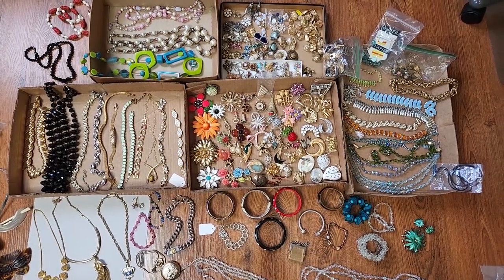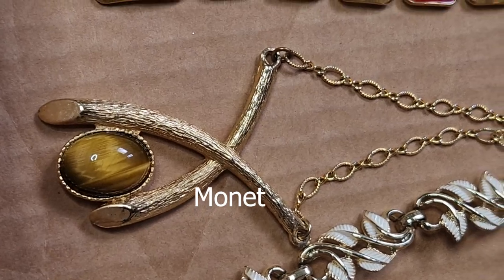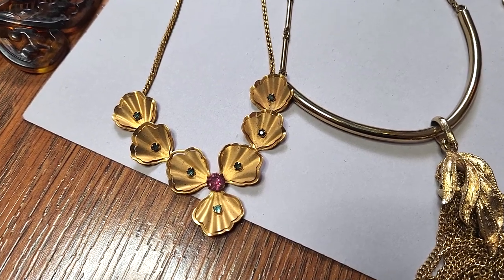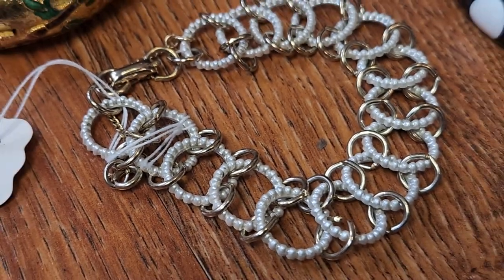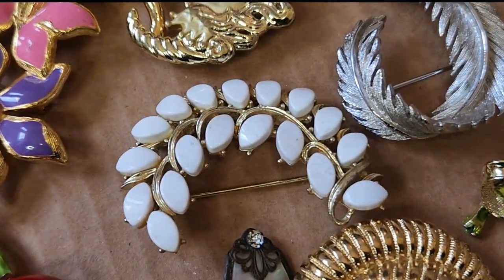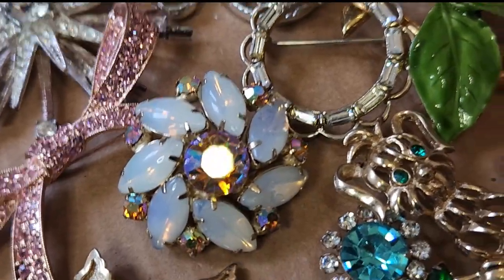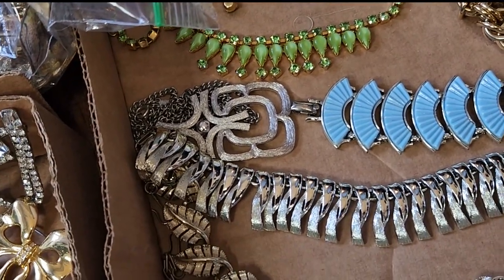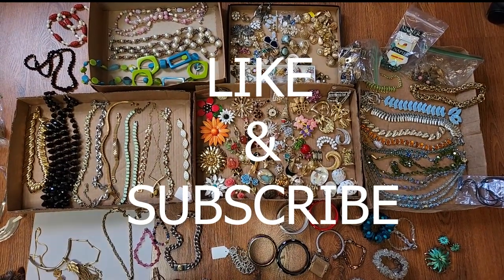Buy These Brands at the Flea Market to Resell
Check out what brands to look for at the thrift stores and beyond.

Quick Link to my EBAY STORE:

RESELLER SUPPLY LIST LINKS:
Pillow Packs (100 - 5x3")
Pillow Packs with Twine (7.5 x 3.7")
Accuteck Ship Pro Scale
Tabletop Tape Dispenser
Tape Gun Dispenser
Padded Polymailer 6.5 x 9.25"
Rollo Thermal Printer